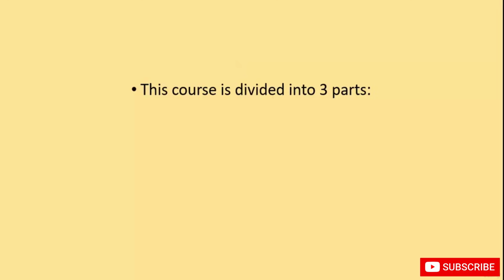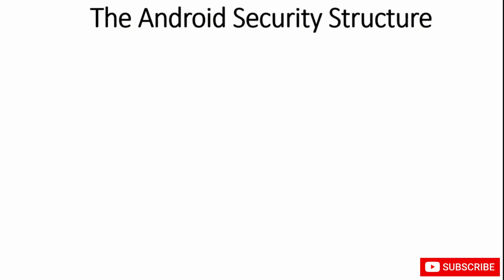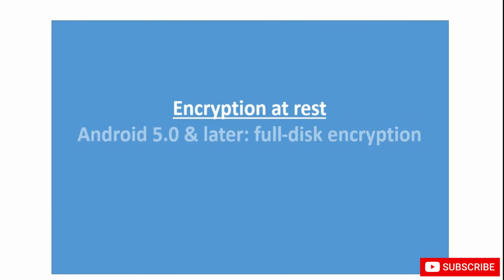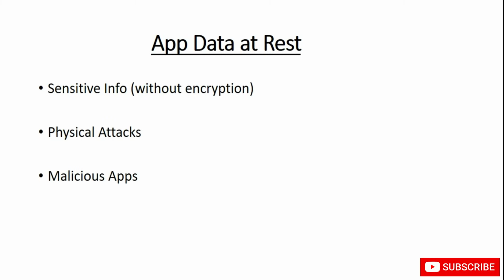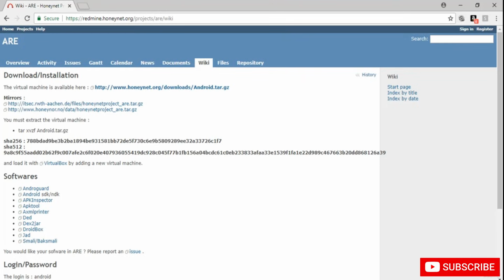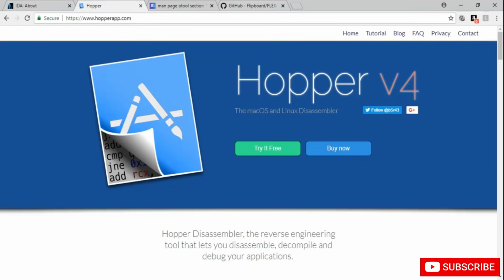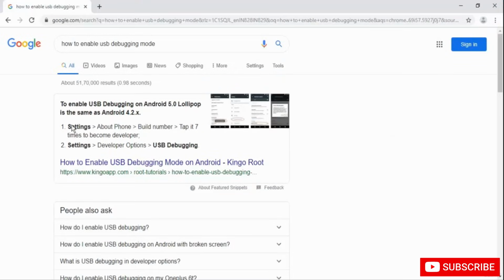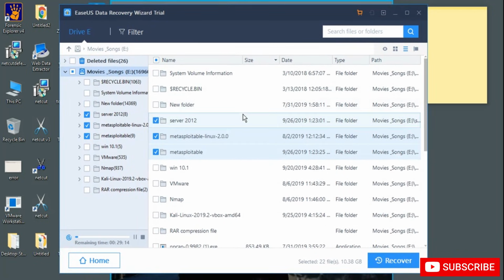Mobile Hacking and Security Complete Course: Android + iOS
Learn real-world Android & iOS hacking, app exploitation & mobile security testing using latest tools, frameworks & labs

💬 About TechBlazes

TechBlazes is an educational platform specializing in Cybersecurity, Ethical Hacking, Programming, and Linux.
We provide high-quality tutorials, hands-on lessons, real-world projects, and structured learning paths designed to take you from beginner to professional.

SUPPORT US

⚠️‼️Participate and activate by activating the pickaxe in the step of clicking on the bell so as not to miss it! and like the video 👍🏼 :-)